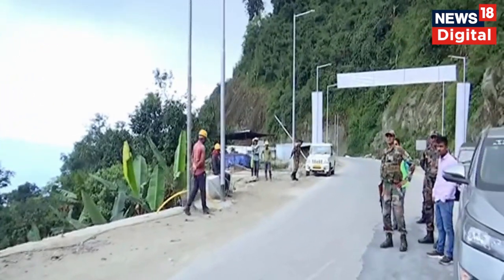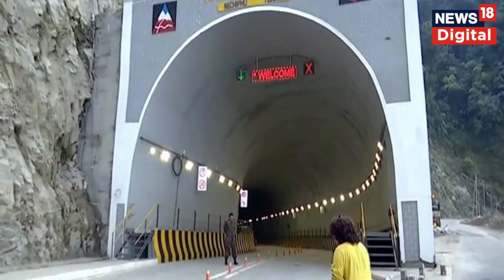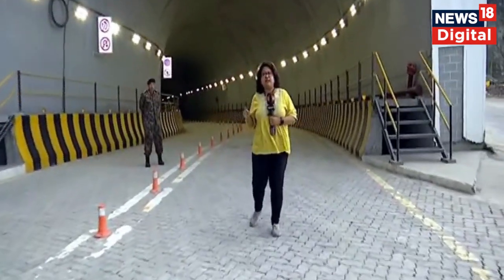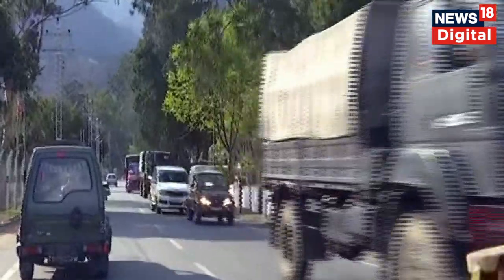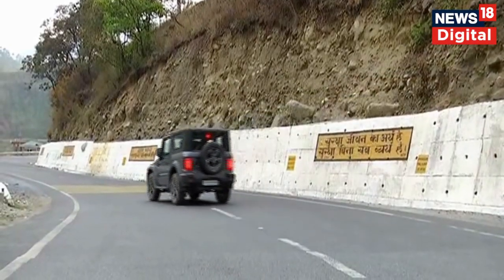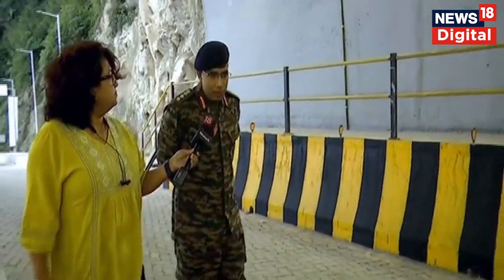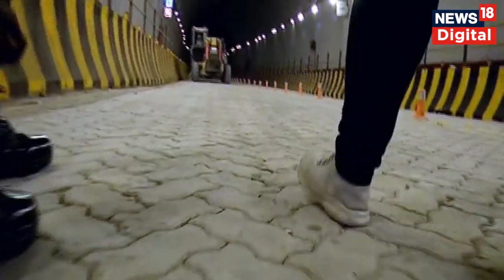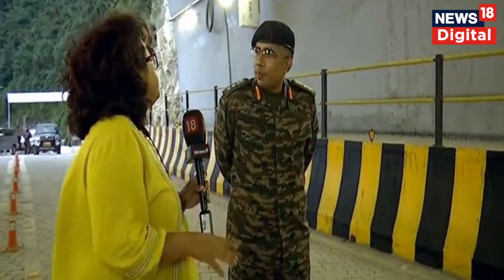Arunachal on the 'Road to Progress' : ৫৭০০ ফুট উচ্চতাৰ পৰা NEWS18 Northeast ৰ Ground Report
Arunachal on the 'Road to Progress'। বিগত ১০ বছৰত কি সলনি হ'ল অৰুণাচল প্ৰদেশত ? ৫৭০০ ফুট উচ্চতাত অৱস্থিত Nechiphu Tunnel ৰ পৰা NEWS18 Northeast ৰ Ground Report

Arunachal Pradesh on the road to progress! What has changed in the last 10 years?

News18 Assam Northeast |  Assam News | News in Assam | Assamese News | Northeast news | Northeast India |